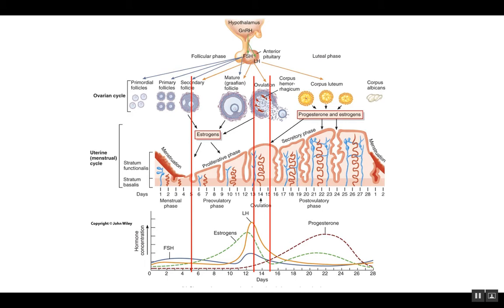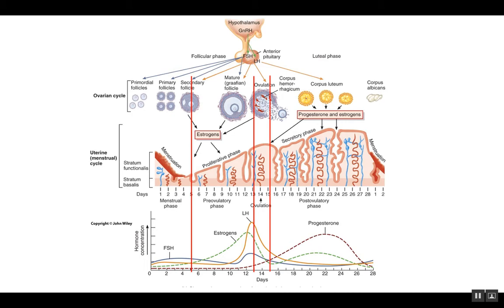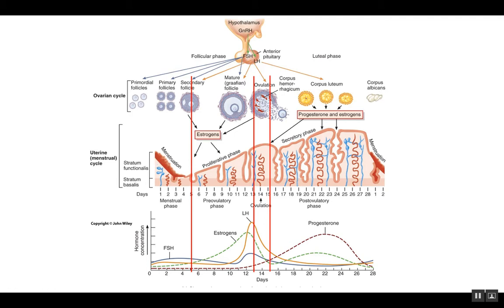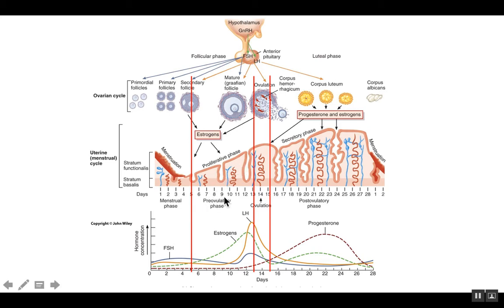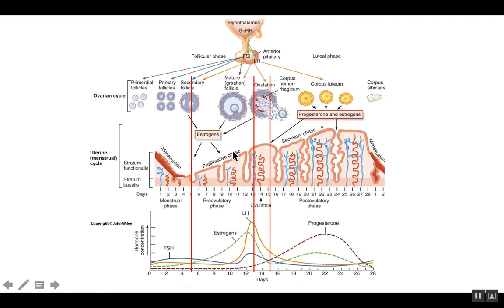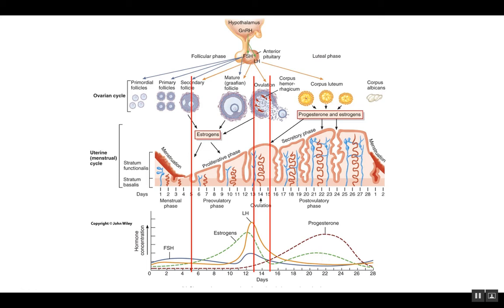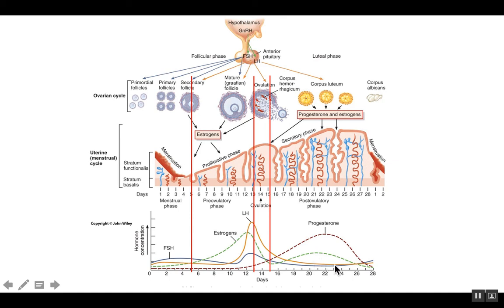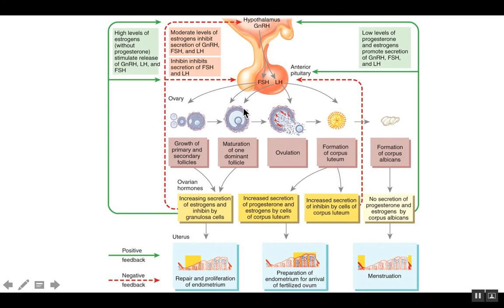The Reproductive Systems 6